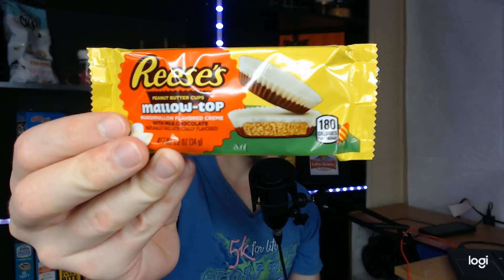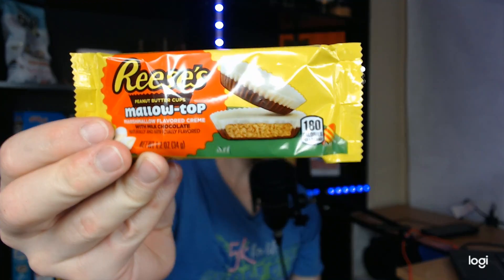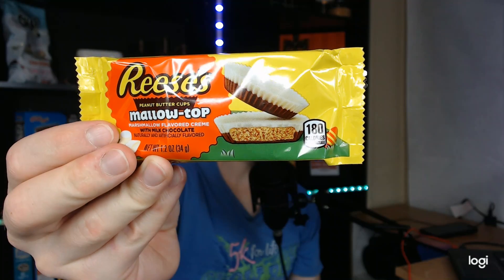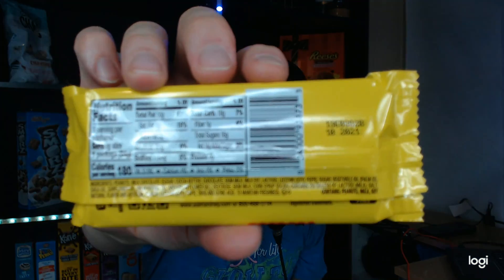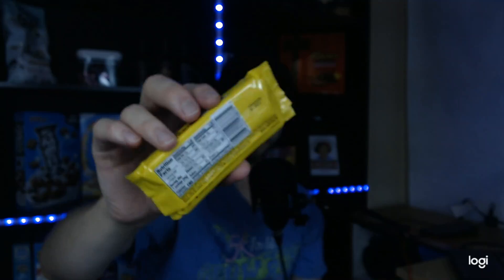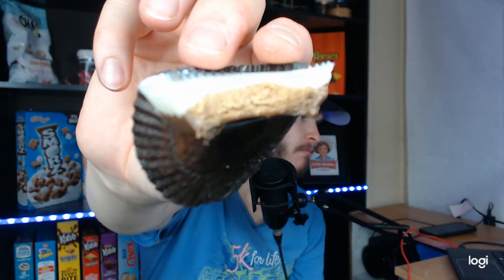Better Than Reeses? Reeses Mallow Top Peanut Butter Cup Review! Reese's Easter Chocolate Review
Today I review Reese's Mallow Top Peanut Butter Cup, so you don't have to. I review products we all see on shelves but don't want to waste the money on because of potential disappointment.